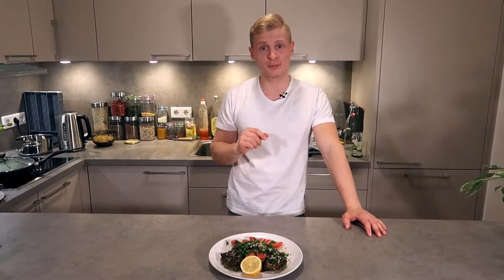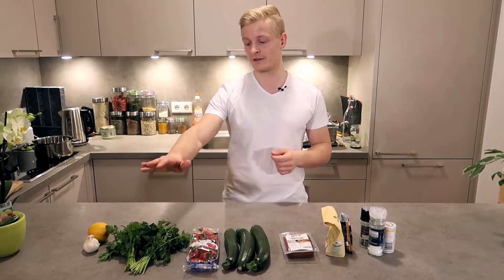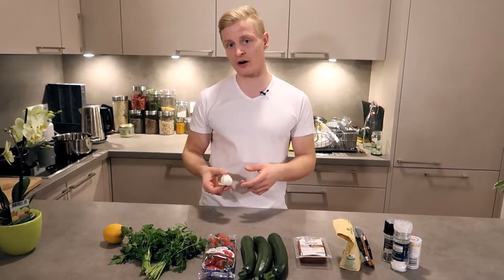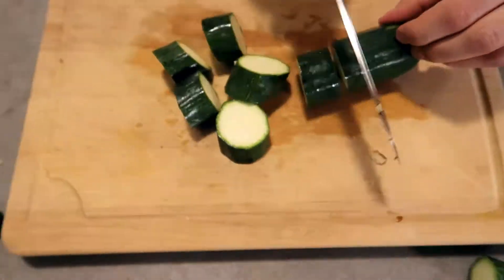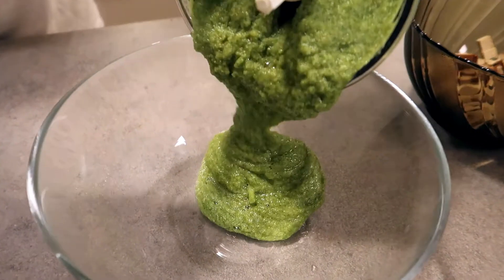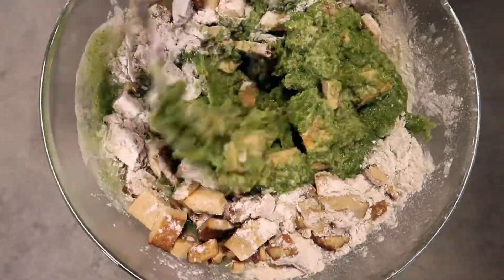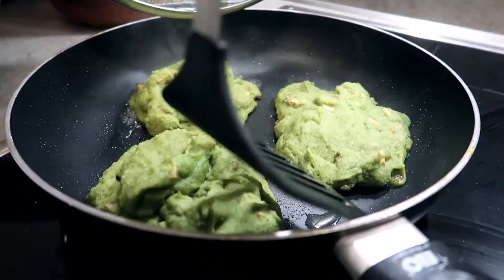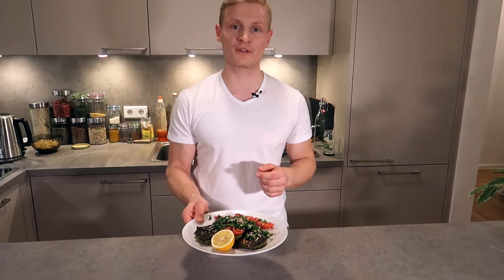Vegan Zucchini Patties with smoked Tofu - for Fitness & Health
Try these delicious zucchini patties - serve with salad, rice, quinoa or another side dish of your liking.

Macros: 6-8 Zucchini patties for 2-3 people
Calories: 640 kcal
Fats: 37g
Carbs: 49g
Protein: 35